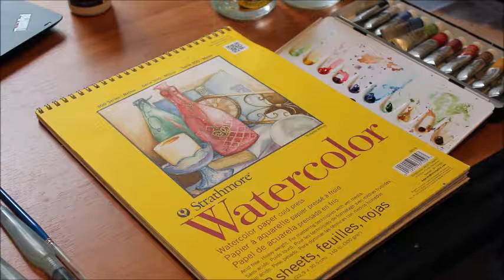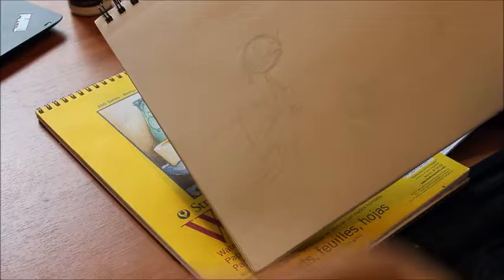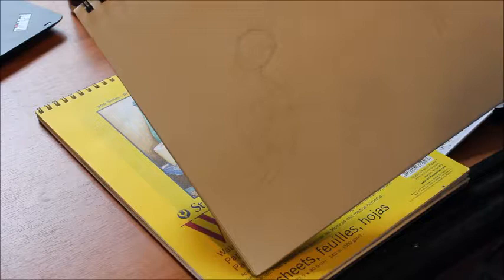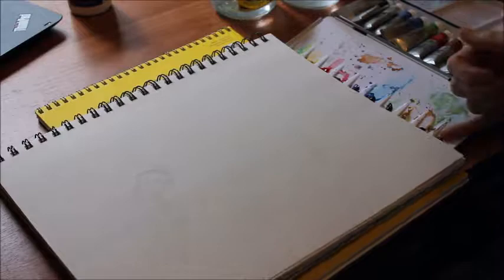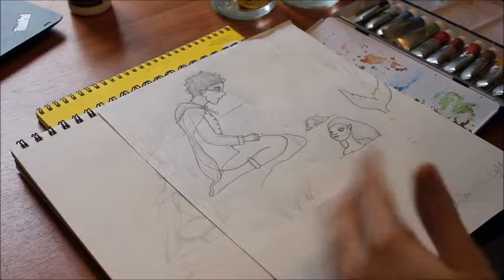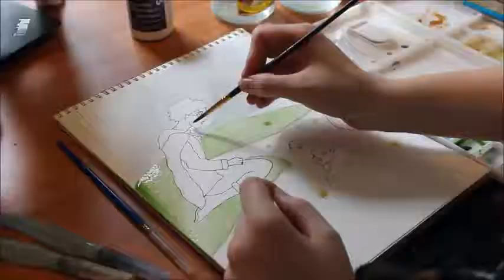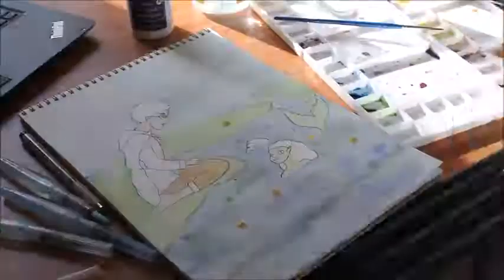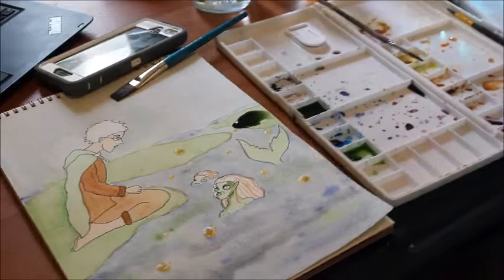Harry Potter and Lord of the Rings Crossover Fanart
Harry Potter and Lord of the Rings fanart watercolor!

Hi everyone! Sorry about the weird sound issues, this is my first ever YouTube art video so I’ve got some learning to do. In the video, as it says, I was inspired by Jazza’s challenge of the month; Jazza is a very talented artist who hosts monthly challenges on his YouTube channel. You can enter the challenge yourself (there is even a category for beginners!) and potentially win cool prizes. I took up the challenge but didn’t enter for the prizes – I just wanted to make cool art (and although I wasn’t likely to win, on the off chance that might have happened I wanted to leave the prizes for someone who wanted them more!).